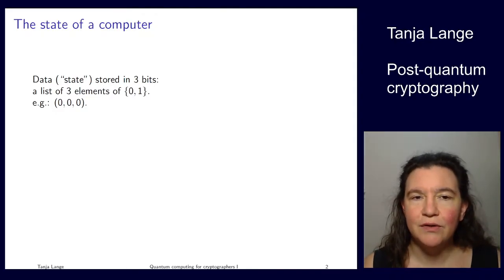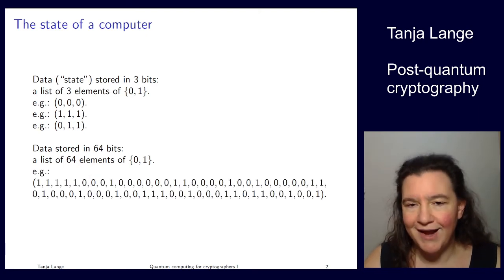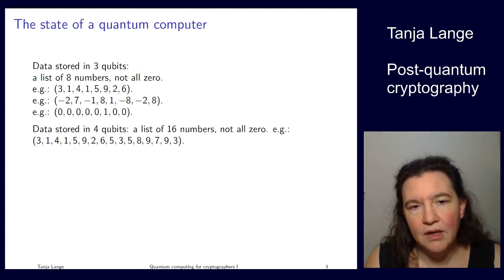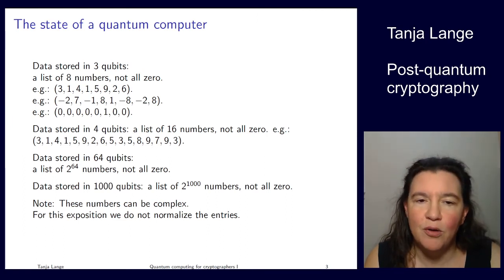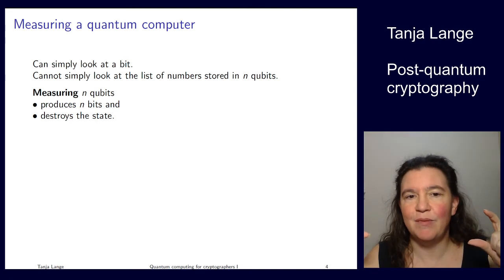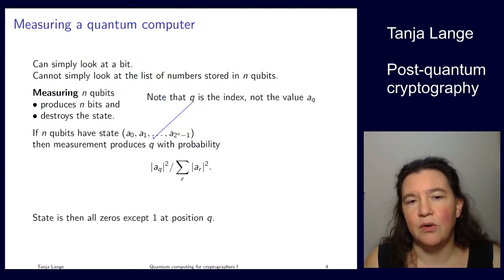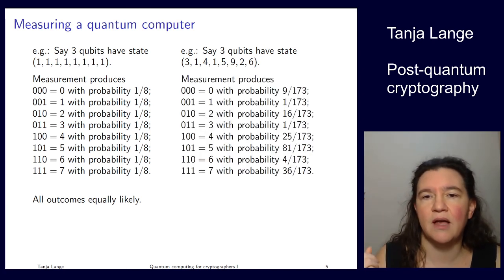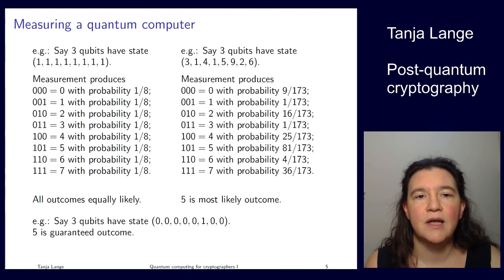Quantum computing for cryptographers I